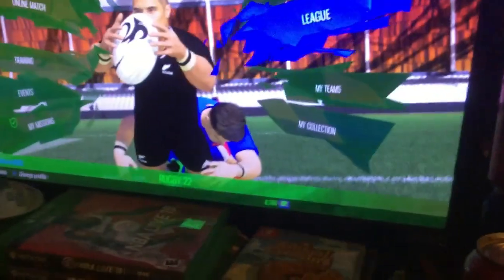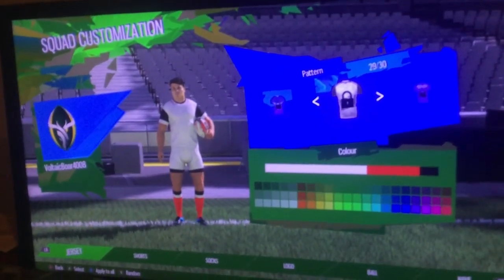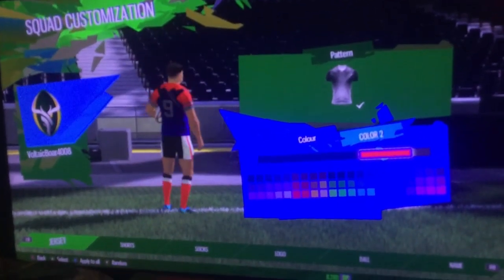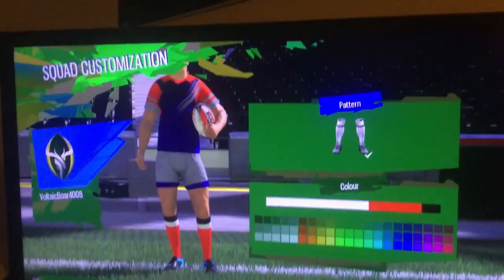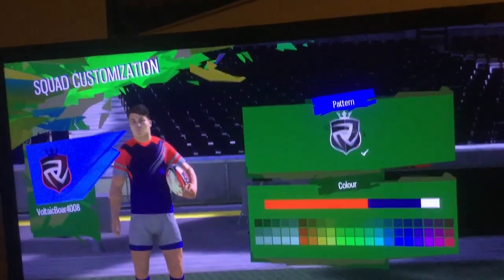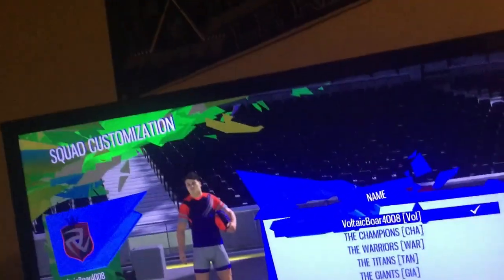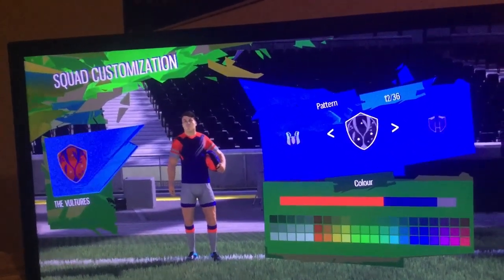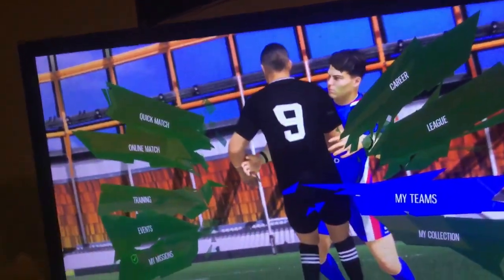Rugby 22 Team Creation